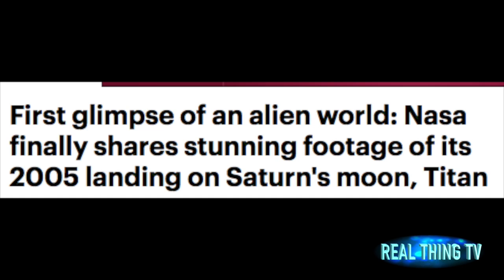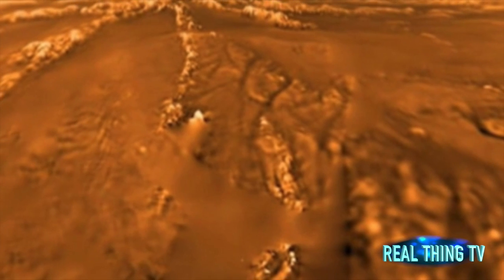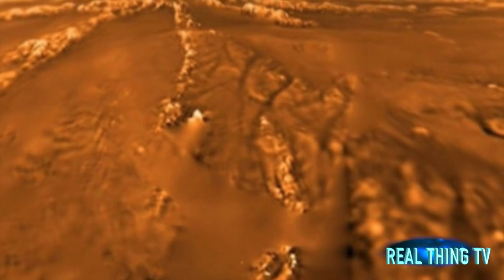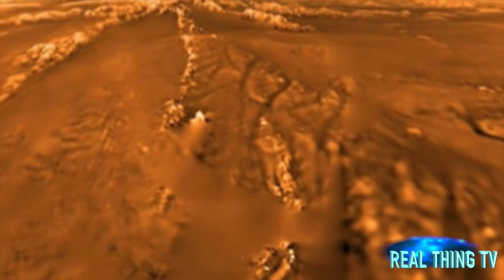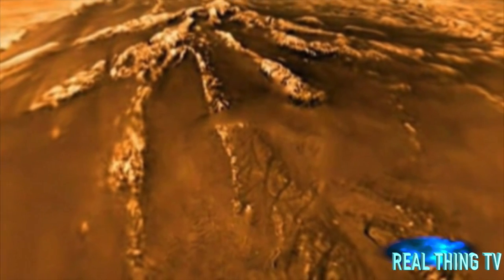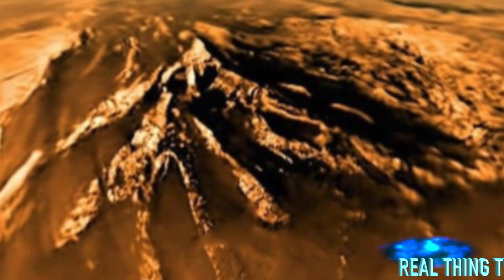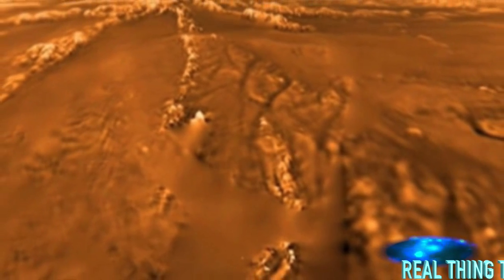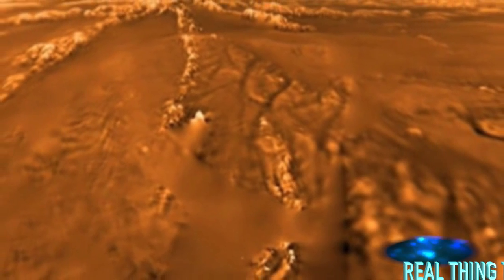Nasa finally shares stunning footage of its 2005 landing on Saturn's moon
First glimpse of an alien world: Nasa finally shares stunning footage of its 2005 landing on Saturn's moon, Titan
Nasa’s Huygens probe landed on Saturn’s biggest moon Titan in June 2005
During a descent lasting 20 days, the probe sampled Titan's atmosphere
Now the agency has released a video showing what the descent looked like
This is to mark the nearing end of the Cassini spacecraft mission, that carried Huygens to Titan.
New footage released by Nasa shows exactly what it looks like to land on an alien world.
It may seem like stuff of science fiction, but the scenes in the new video happened in real life, 12 years ago.
The stunning video was captured when the space agency’s Huygens probe descended onto the mysterious world of Titan, Saturn’s biggest moon.